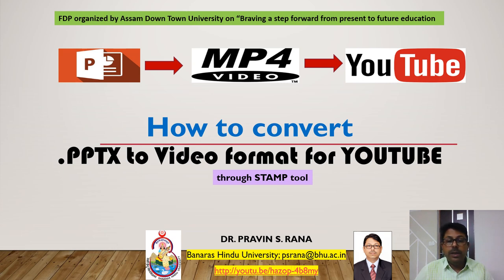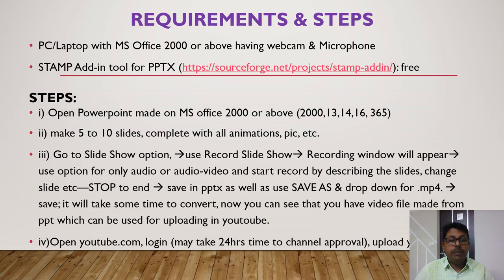pptx to .mp4 video format for youtube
this tutorial is made for those who wish to learn that how they can convert normal pptx file to .mp4 video file which is best suitable for youtube upload.